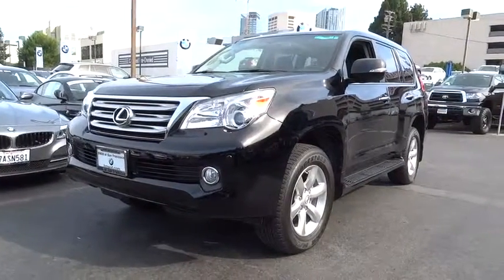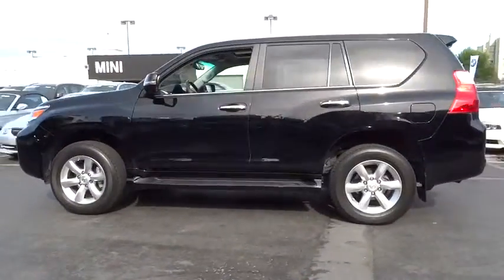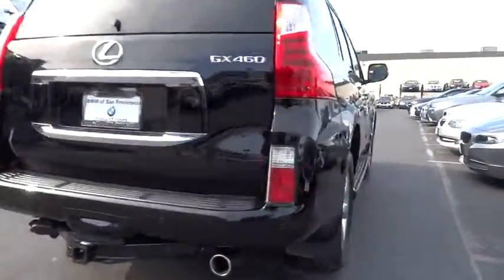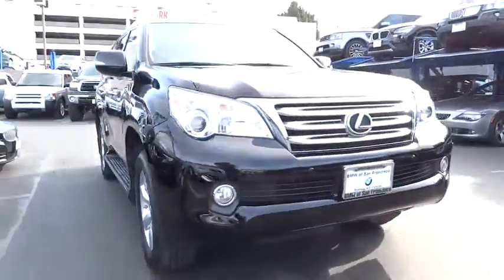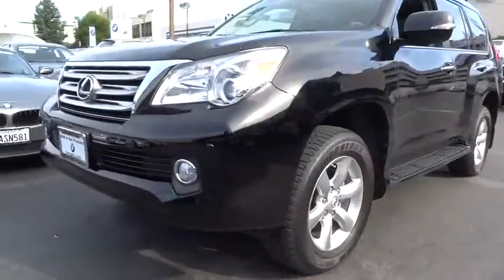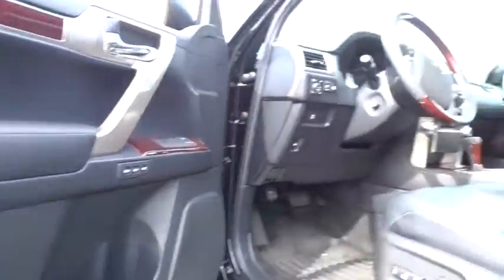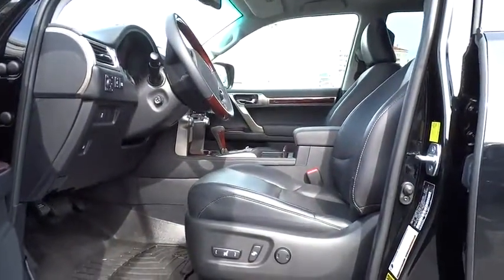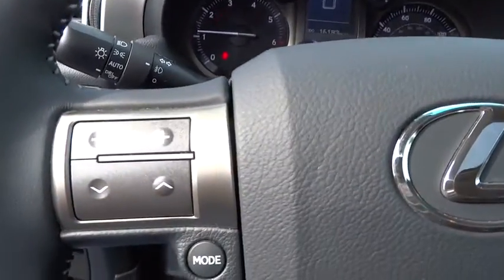2011 Lexus GX 460 San Francisco, San Jose, Oakland, Marin, bay area, CA 33698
2011 Lexus GX 460
2011 Lexus GX 460 NAVIGATION PKG - Stock#: 33698 - VIN#: JTJBM7FX5B5022881

CONVENIENCE PKG -inc: electrochromic pwr-folding outside mirrors intuitive parking assist, NAVIGATION SYSTEM -inc: HDD navigation system Lexus Enform w/destination assist eDestination w/(1) year trial subscription Lexus Insider voice command XM NavTraffic XM NavWeather XM Sports & Stocks w/(90) day trial subscription, WOOD & LEATHER TRIMMED STEERING WHEEL -inc: leather shift knob, Locking/Limited Slip Differential, Four Wheel Drive, Power Steering, 4-Wheel Disc Brakes, Aluminum Wheels, Tires - Front On/Off Road, Tires - Rear On/Off Road, Conventional Spare Tire, Sun/Moonroof, Sun/Moon Roof, Rear Spoiler, Running Boards/Side Steps, Automatic Headlights, Fog Lamps, Heated Mirrors, Power Mirror(s), Mirror Memory, Privacy Glass, Intermittent Wipers, Variable Speed Intermittent Wipers, Rain Sensing Wipers, AM/FM Stereo, CD Changer, CD Player, Premium Sound System, MP3 Player, Bluetooth Connection, Auxiliary Audio Input, Satellite Radio, Leather Seats, Power Driver Seat, Power Passenger Seat, Bucket Seats, Heated Front Seat(s), Driver Adjustable Lumbar, Passenger Adjustable Lumbar, Seat Memory, Cooled Front Seat(s), Pass-Through Rear Seat, Rear Bench Seat, 3rd Row Seat, Floor Mats, Cruise Control, Adjustable Steering Wheel, Steering Wheel Audio Controls, Leather Steering Wheel, Trip Computer, Power Windows, Power Door Locks, Keyless Entry, Engine Immobilizer, Keyless Start, Security System, Universal Garage Door Opener, Climate Control, Multi-Zone A/C, Rear Defrost, Power Outlet, Woodgrain Interior Trim, Auto-Dimming Rearview Mirror, Driver Vanity Mirror, Passenger Vanity Mirror, Driver Illuminated Vanity Mirror, Passenger Illuminated Visor Mirror, Front Reading Lamps, Rear Reading Lamps, ABS, Brake Assist, Traction Control, Stability Control, Daytime Running Lights, Driver Air Bag, Passenger Air Bag, Passenger Air Bag On/Off Switch, Front Side Air Bag, Front Head Air Bag, Rear Head Air Bag, Rear Side Air Bag, Knee Air Bag, Child Safety Locks, Emergency Trunk Release, Tire Pressure Monitor, Back-Up Camera, Telematics